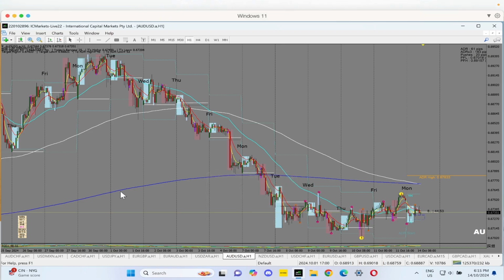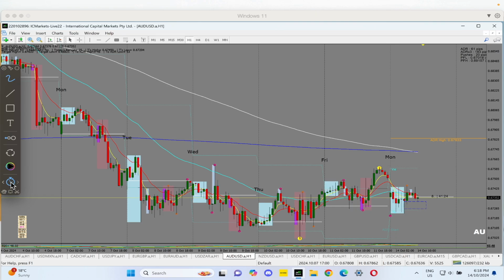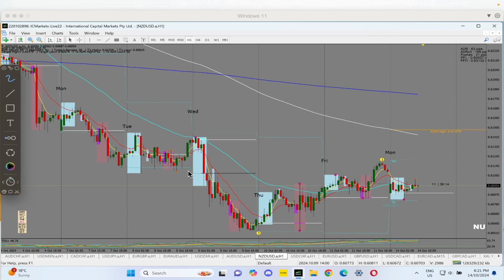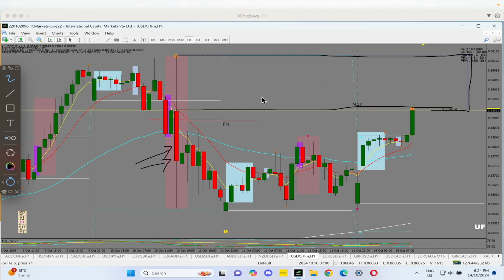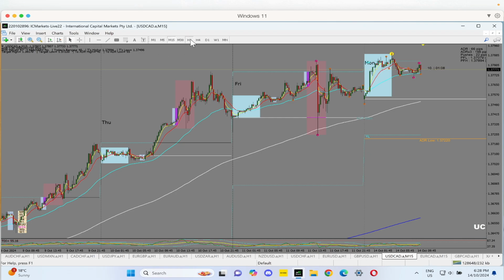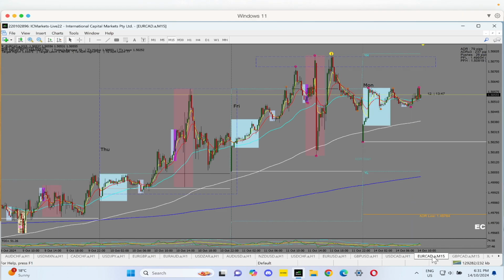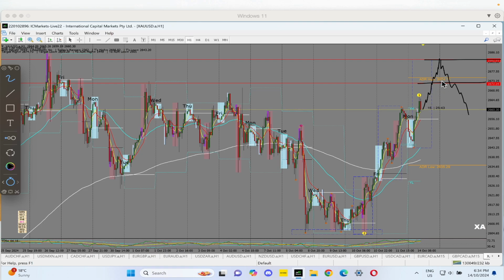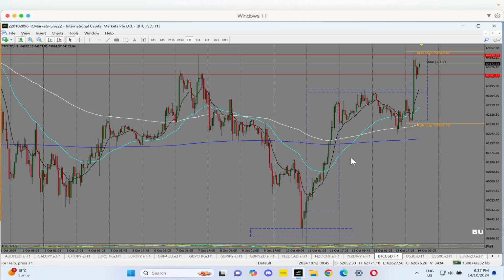This week's market analysis based on H1 across several pairs...14:10:24